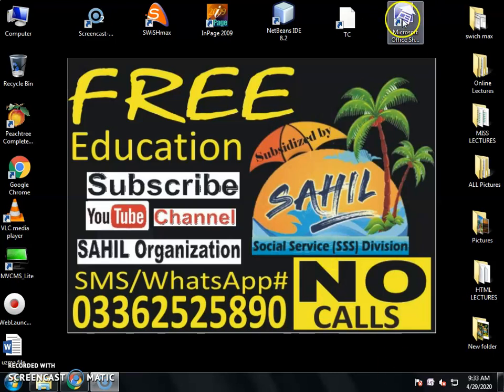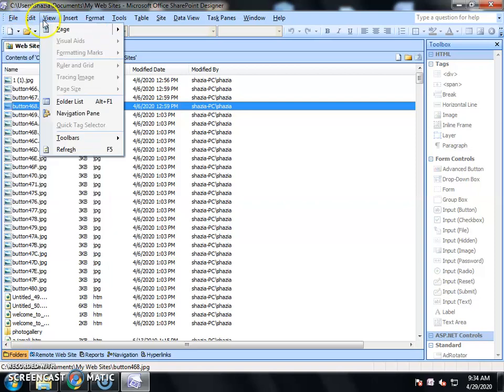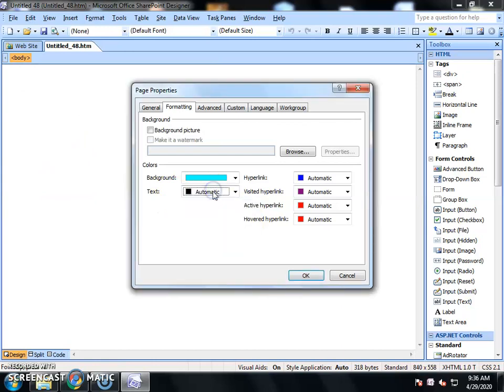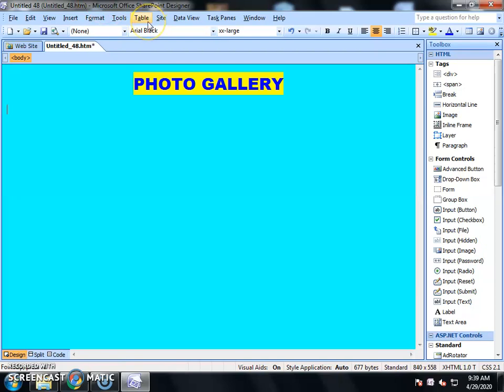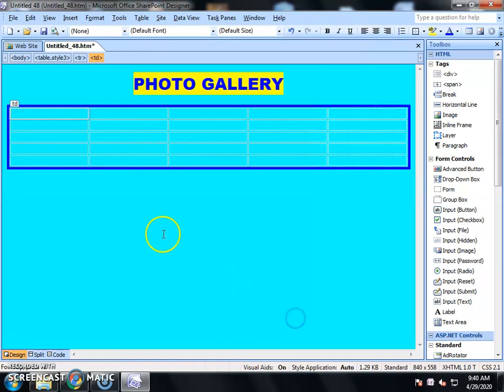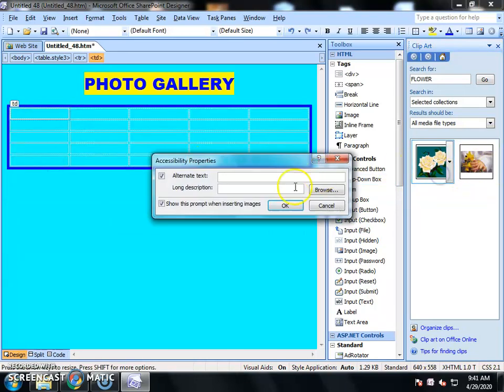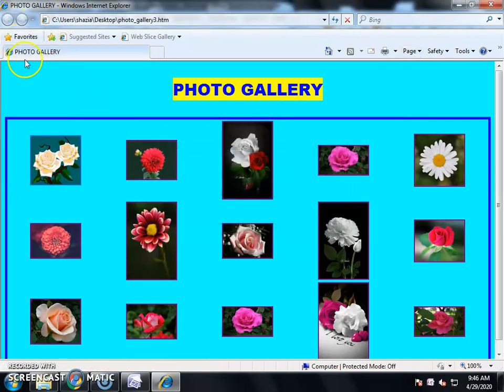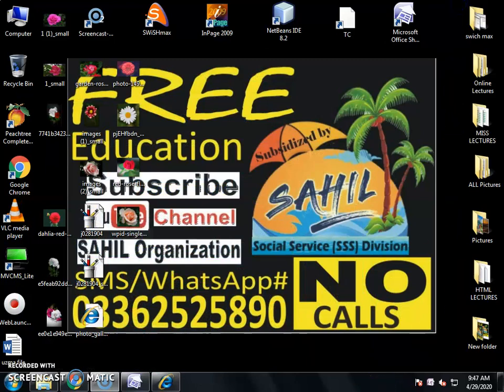Share Point Lecture 1 Design Photo Gallery (Teacher 2) By SAHIL Social service (SSS) Division